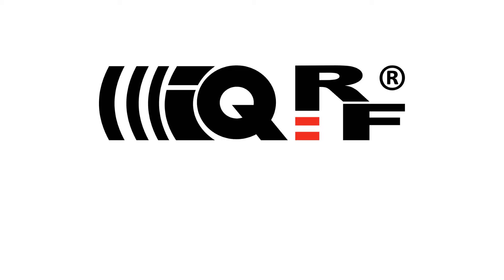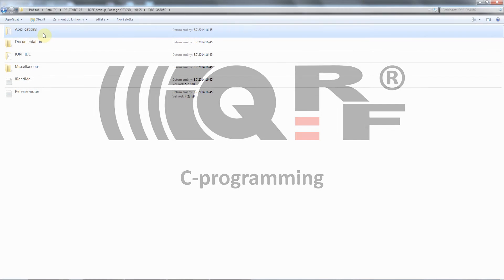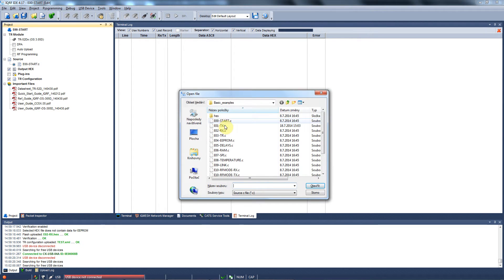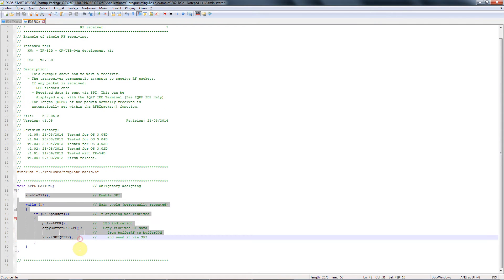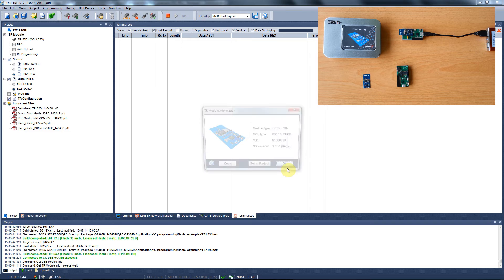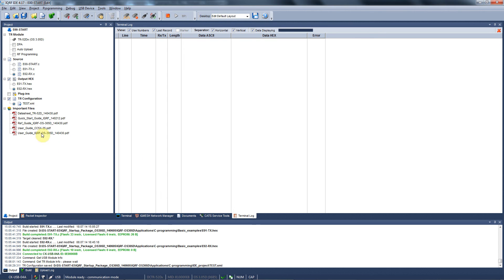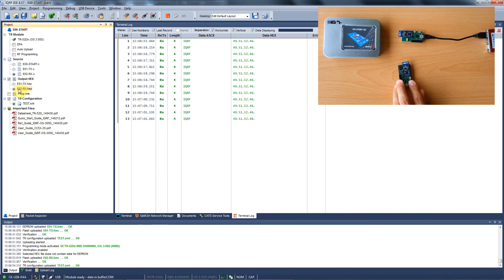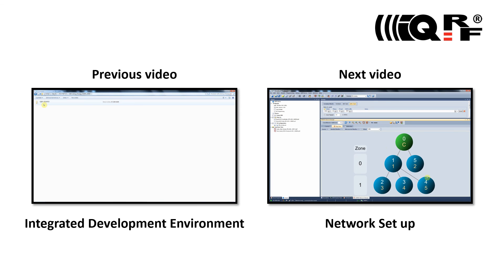4. C-programming with IQRF TRs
Basic demonstration how to use IQRF IDE in order to open, modify, compile, upload and test C applications for IQRF Transceivers.